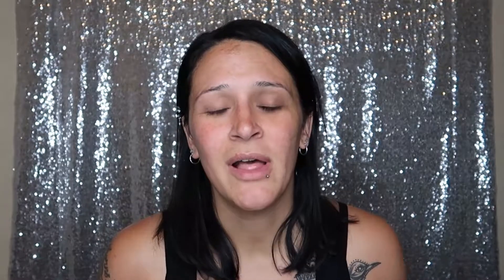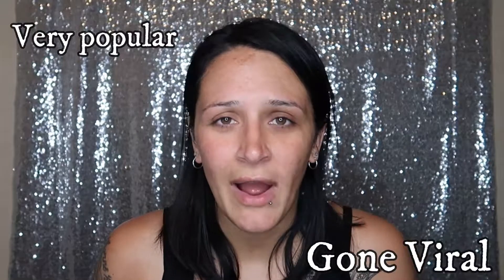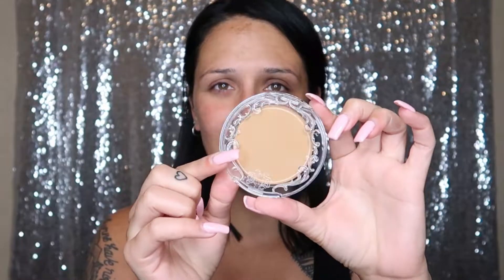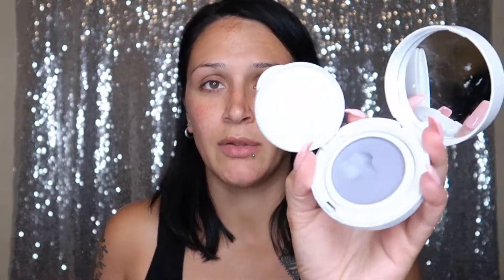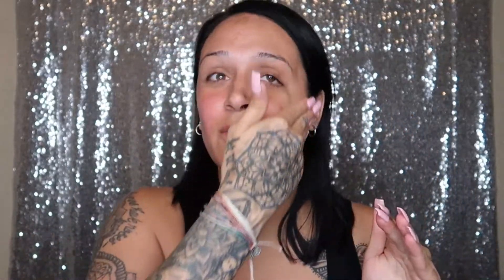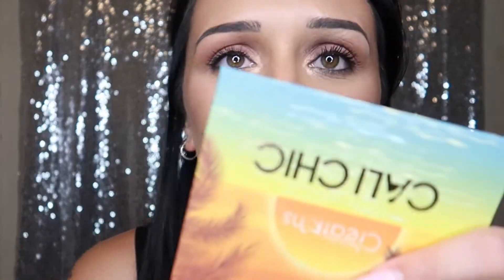Testing the VIRAL KVD Good Apple Foundation | Wear Test & Transfer Test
▪Application starts at 7:20▪

WASH YO HANDS.

I upload 1-2 times a week!

Send me random stuff:
Gadsden, AL
35902

-X0
JO